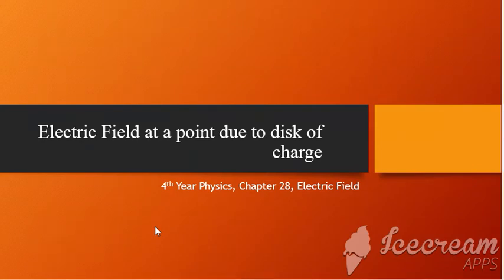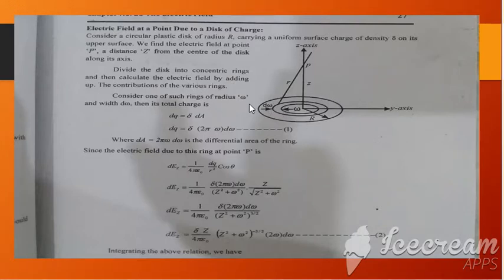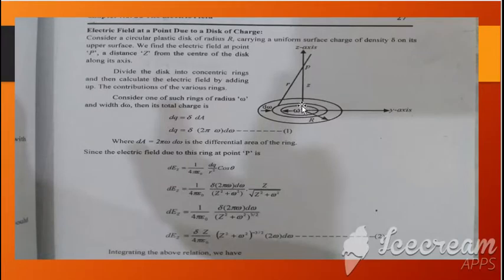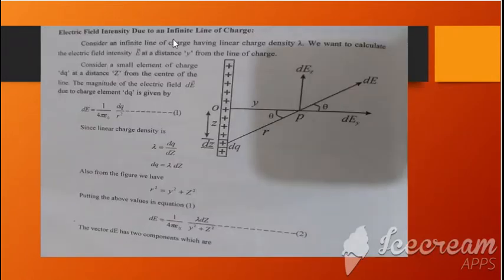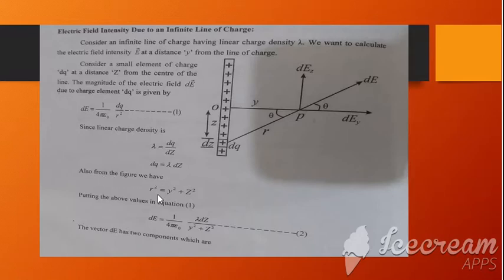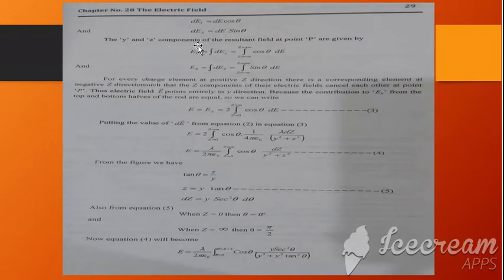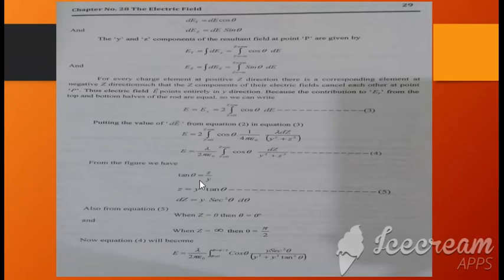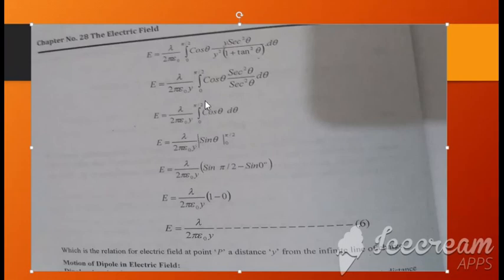4th Year Physics, Electric intensity due to disk of charge